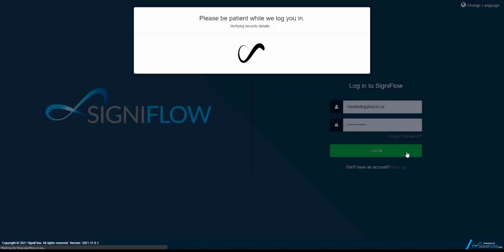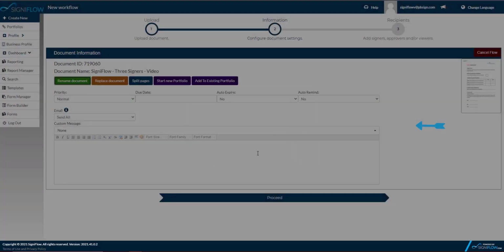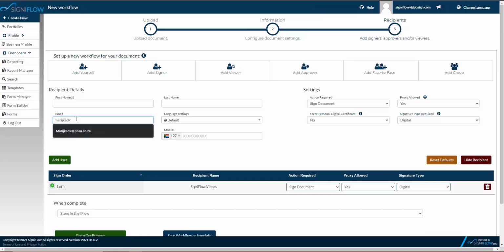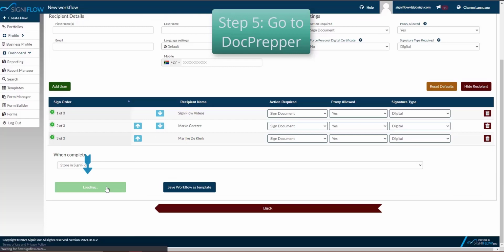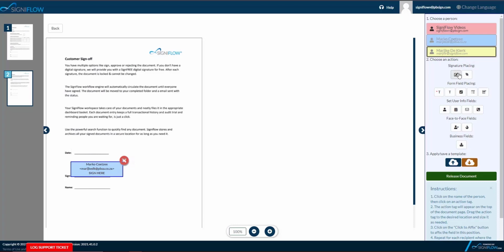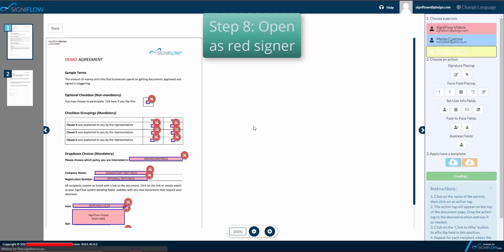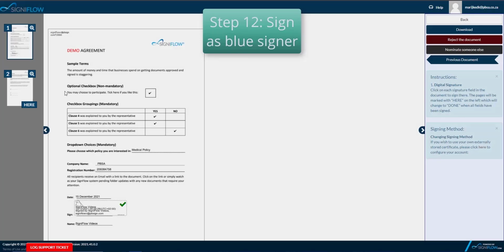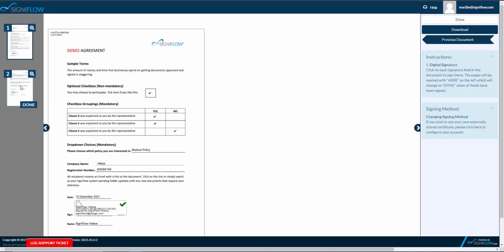Signing in SigniFlow: Three-signer document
This video takes you through the process of signing, in the case of a three-signer workflow.
In this example, three signers will fill (where mandatory fields are present) and sign the document.